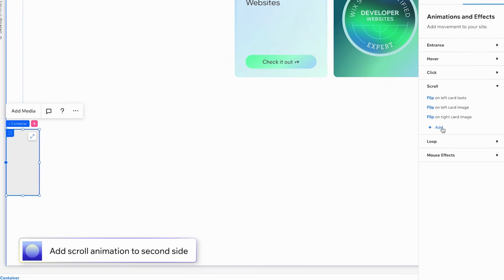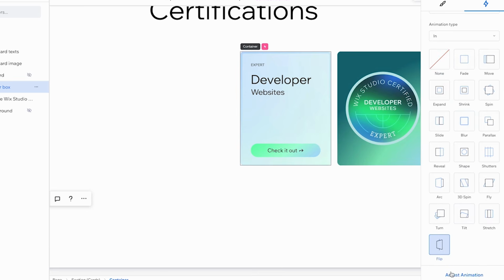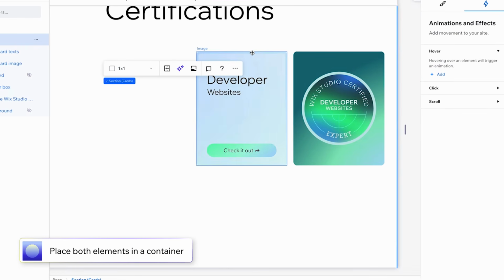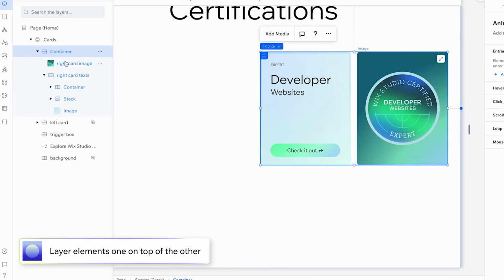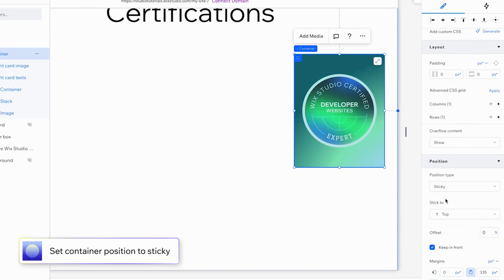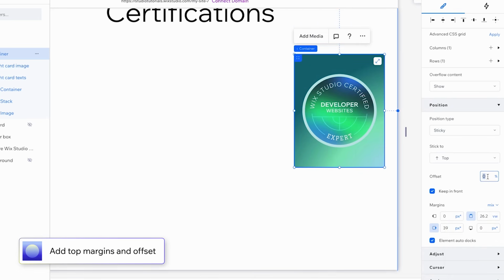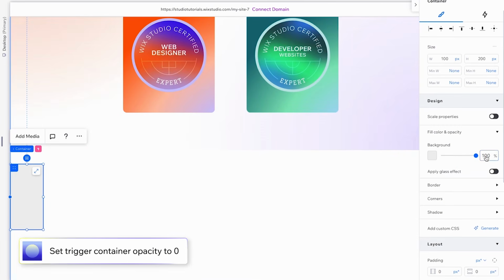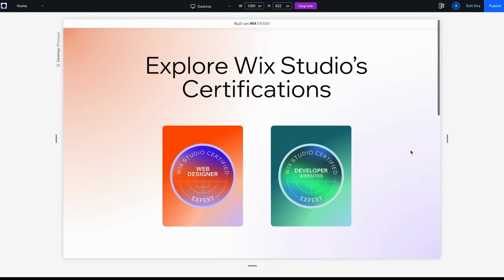Create interactive cards that flip as you scroll | Wix Studio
In this Studio Byte, learn how to build interactive cards that flip as you scroll to reveal additional content. We’ll cover how to set up your section for maximum impact and use a transparent trigger to time the animation perfectly. By syncing two scroll-driven effects, you’ll create a smooth, 3D-style transition between the front and back faces. It’s a dynamic way to engage users with a polished, professional interaction—no code necessary.